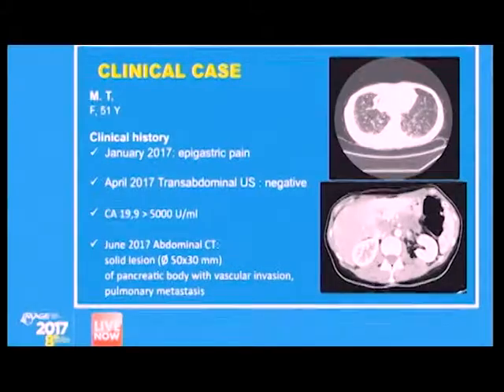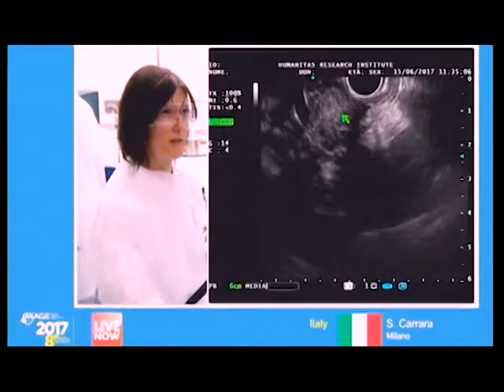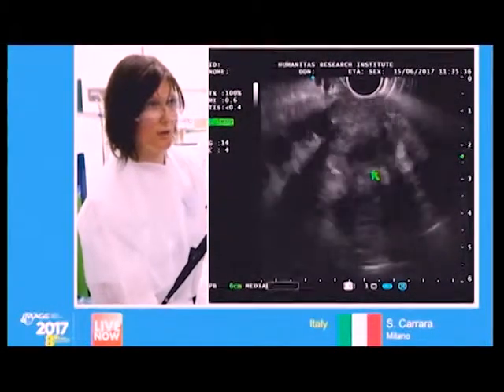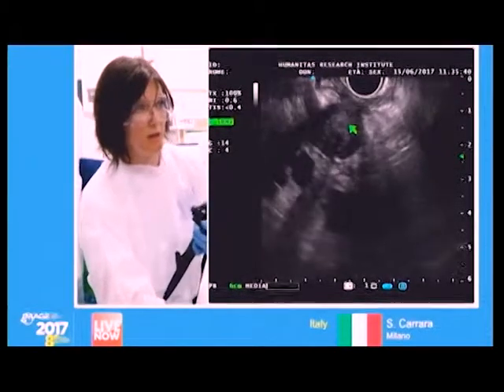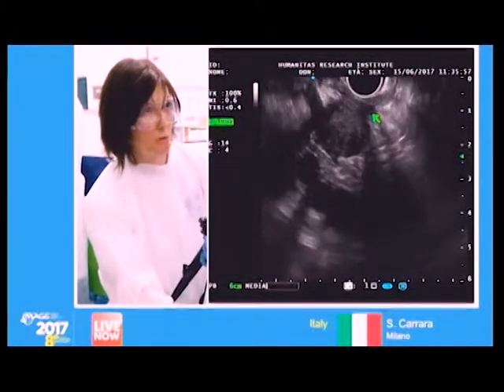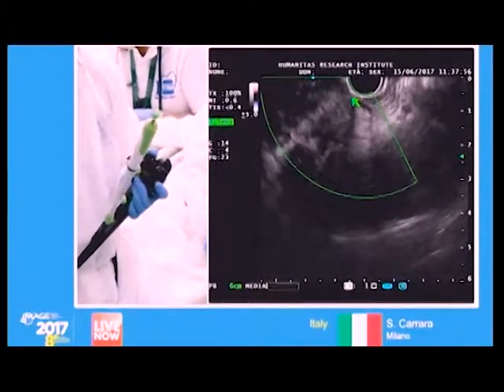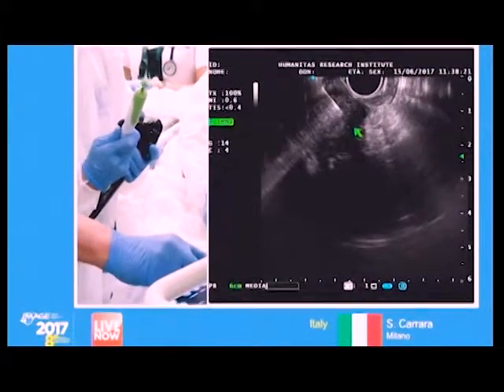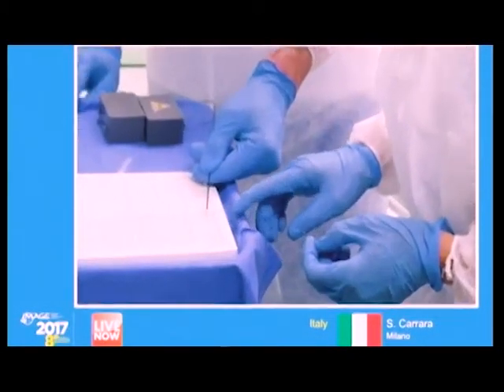EUS FNA Pancreas